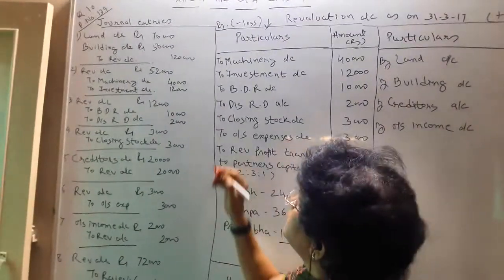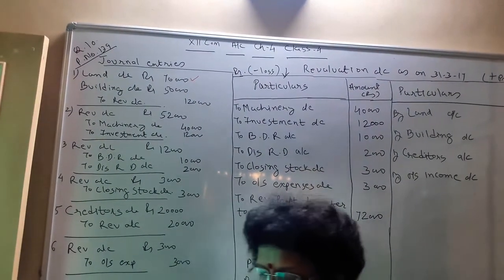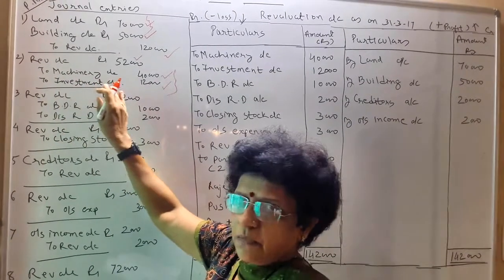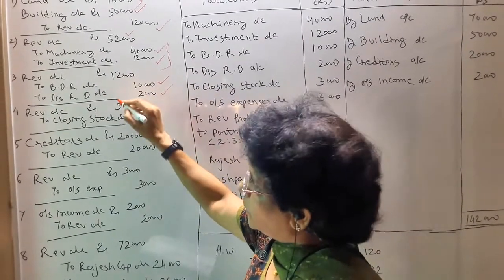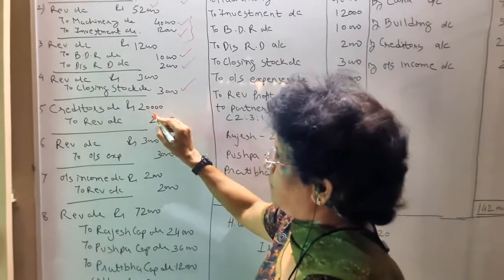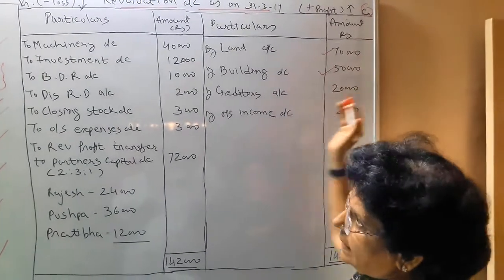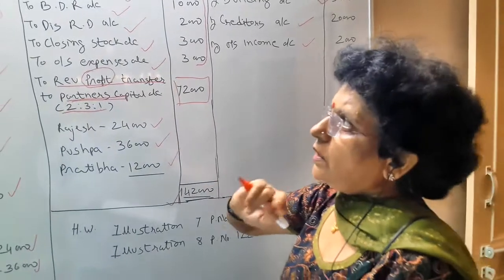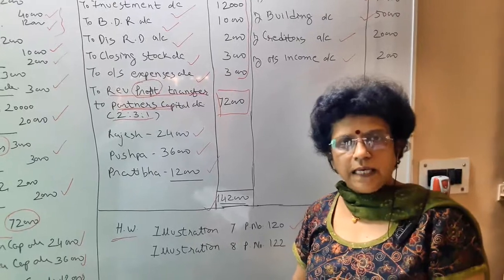Journal Entries and Revaluation Account : 12th Commerce Accounts(ENG) GSEB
Journal Entries and Revaluation Account:
Chapter 4 Example No. 10